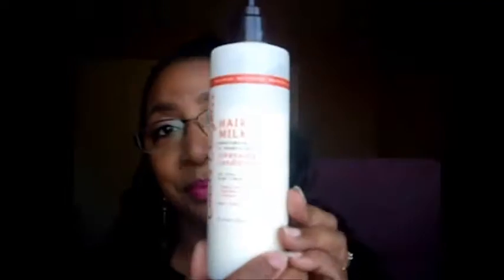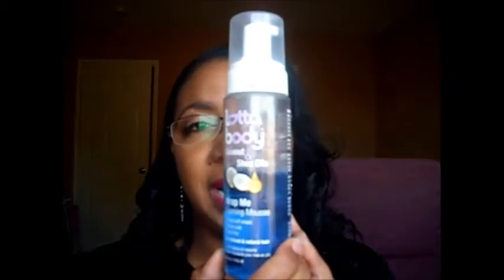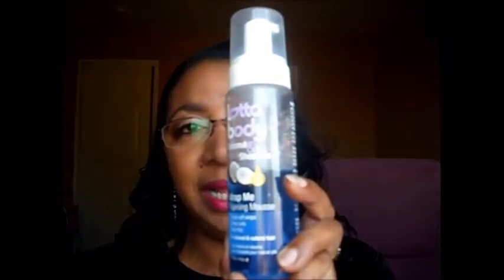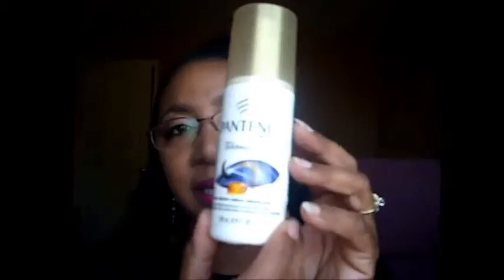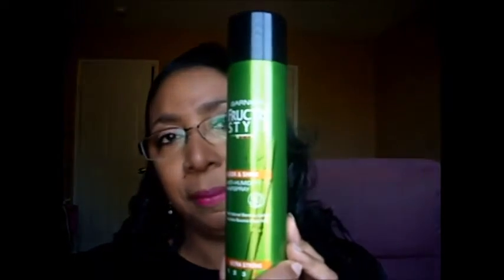A New Combination Of Hair Products Used For My Roller Set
I tried another combination of products for my roller set and was pleasantly surprised at the results.  I thought I would share the information.
I am not being sponsored or paid to talk about any products mentioned in this video.

Products used:  Carols Daughter Hair Milk Cleansing Conditioner,
Infusium23 Miracle Therapy Leave in, Pantene Overnight Repair Serum, Lotta Body Wrap Me Foaming Mousse.